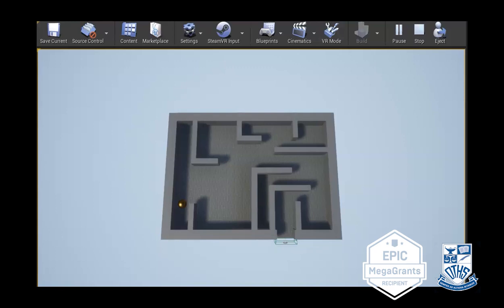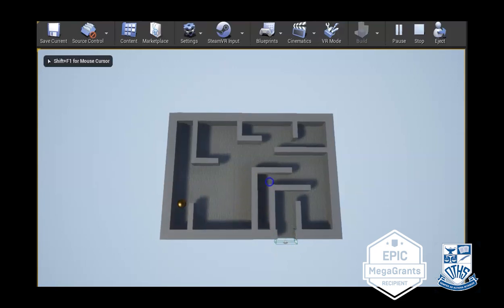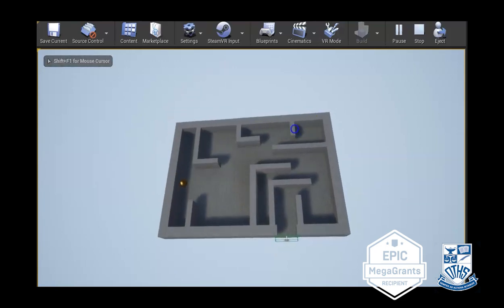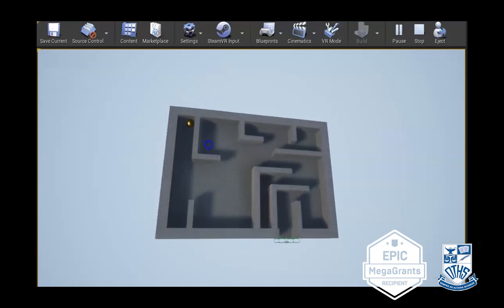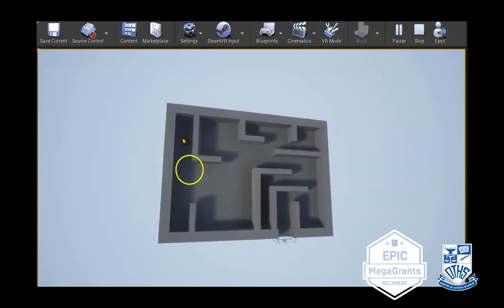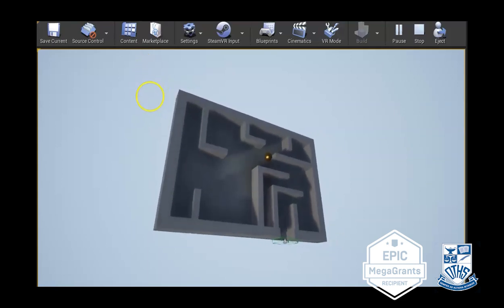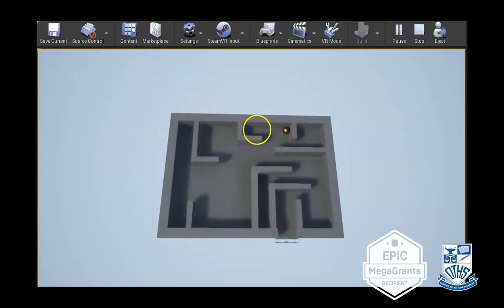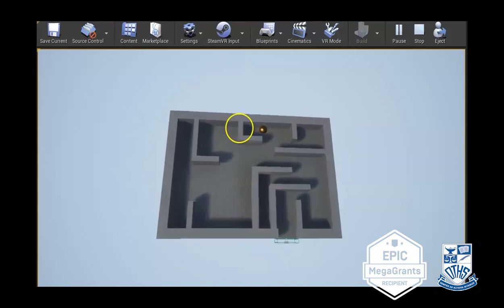Where to begin with High School students who are learning Game Develoopment with Unreal Engine!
We used a series of videos from Udemy.  We have experimented with various techniques over the years but we felt this was the best way to get both programming and appreciation for the ART development side of things.